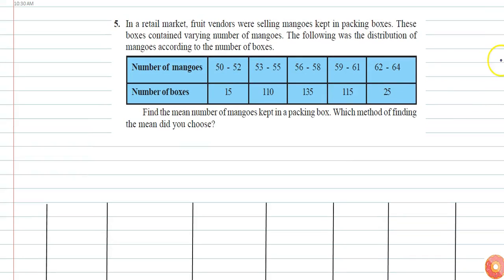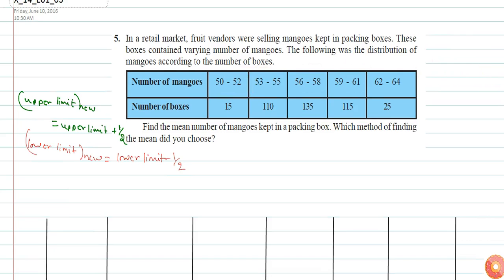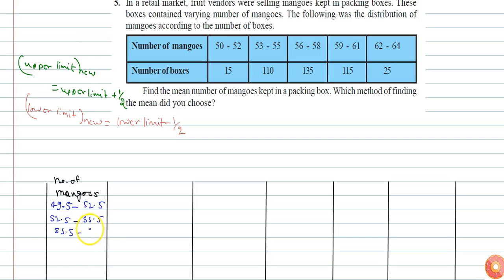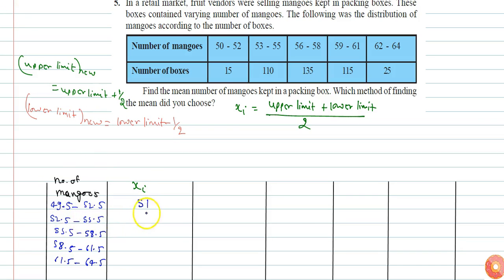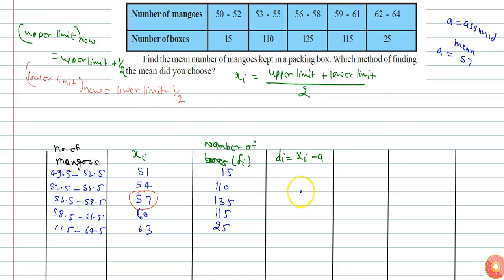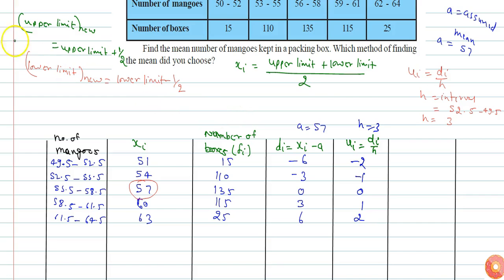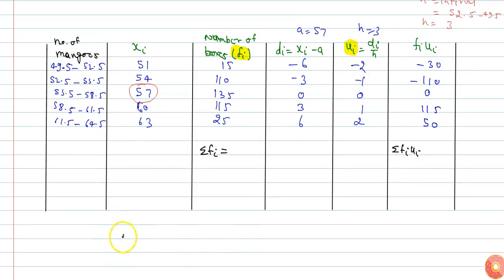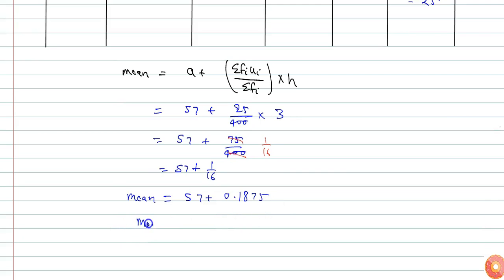In a retail market, fruit vendors were selling mangoes kept in packing boxes. These boxes contai...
QUESTION TEXT:-
In a retail market, fruit vendors were selling mangoes kept in packing boxes. These boxes contained varying number of mangoes. The following was the distribution of mangoes according to the number of boxes. Find the mean number of mangoes kept in a packing box. Which method of finding the mean did you choose?

Related Questions & Solutions:

1. A survey was conducted by a group of students as a part of their environment awareness programme, in which they collected the following data regarding the number of plants in 20 houses in a locality. ...

2. Consider the following distribution of daily wages of 50 workers of a factory. Find the mean daily wages of the workers of the factor}- by using an appropriate method.

3. The following distribution shows the daily pocket allowance of children of a locality. The mean pocket allowance is Rs 18. Find the missing frequency f.

4. Thirty women were examined in a hospital by a doctor and the number of heart beats per minute were recorded and summarised as follows. Find the mean heart beats per minute for these women, choosing a ...

5. The table below shows the daily expenditure on food of 25 households in a locality. Find the mean daily expenditure on food by a suitable method.